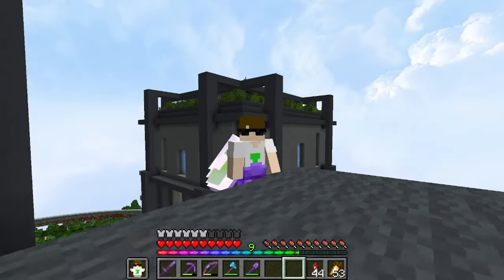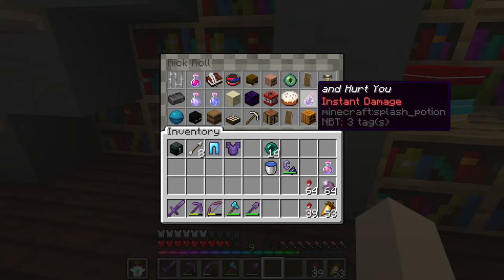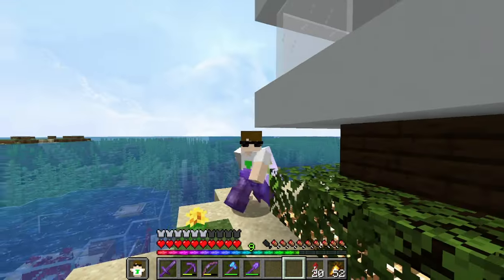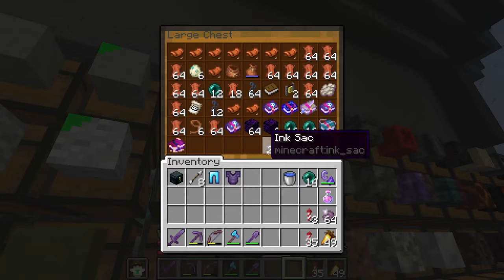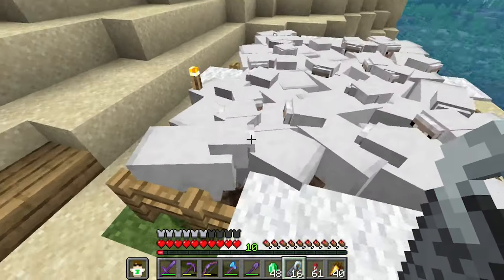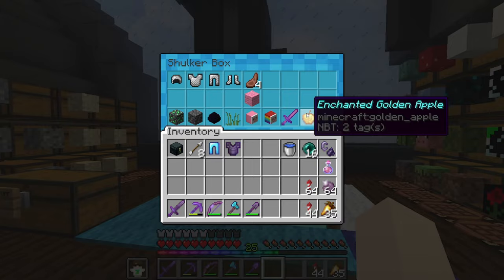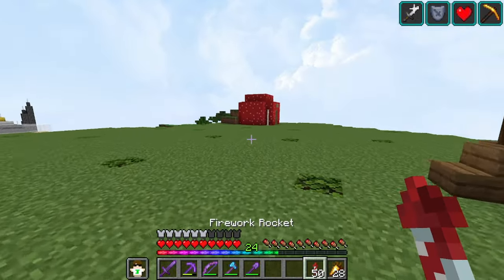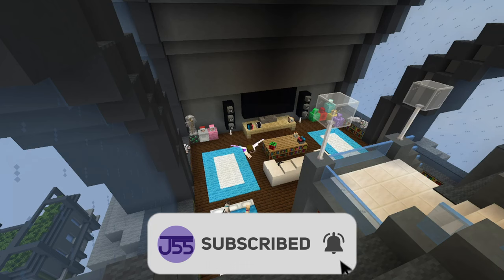Minecraft RealmTale S2 Ep:17 - I Collected Minecraft's Rarest Items!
Today I collected Minecraft's Rarest Items. I got the rarest item in minecraft. Minecraft's rarest item, whatever you want to call it. Minecraft's Rarest item collection. I can't believe I have to type all of this for the algorithm.

- My Links -
Other YouTube Channels: ItzJosh55 + & 55hsoJztI